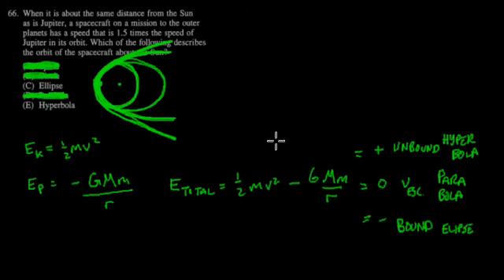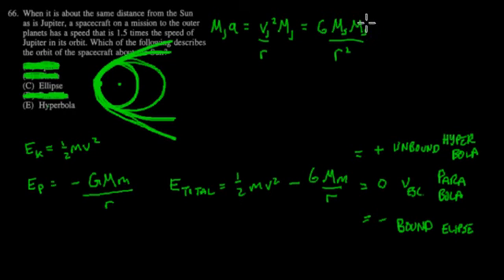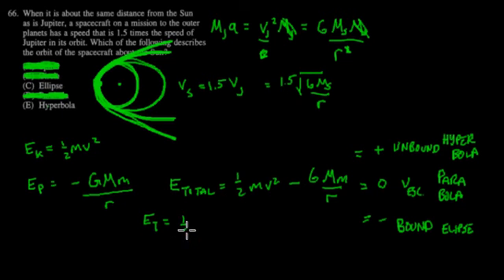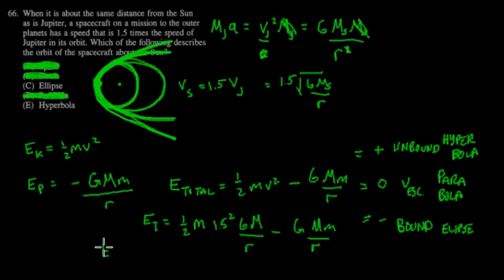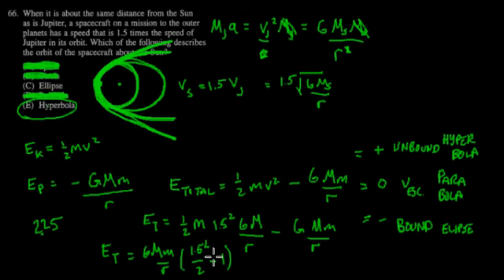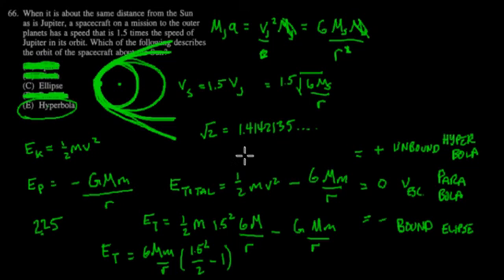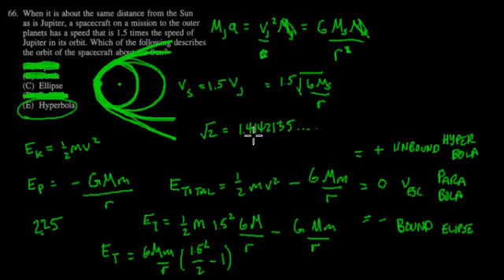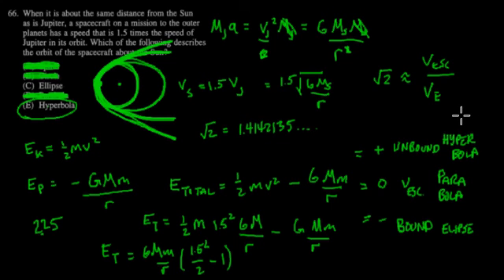Problem 66, 1996 Phyics GRE Practice Exam Solution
When it is about the same distance from the Sun as is Jupiter, a spacecraft on a mission to the outer planets has a speed that is 1.5 times the speed of Jupiter in its orbit.  Which of the following describes the orbit of the spacecraft about the sun?

A. Spiral
B. Circle
C. Ellipse
D. Parabola
E. Hyperbola